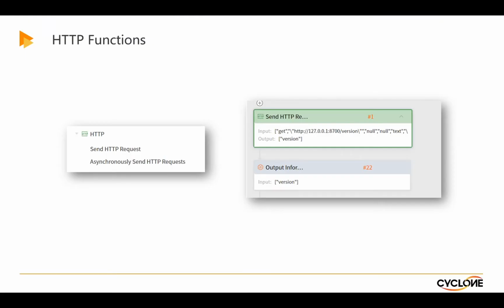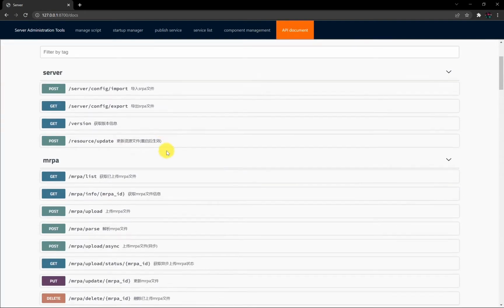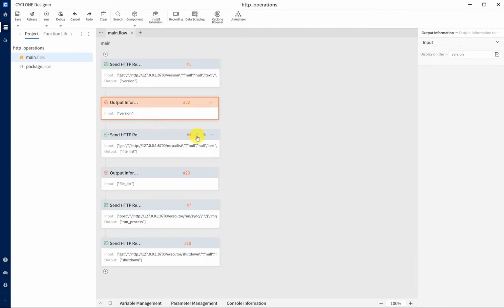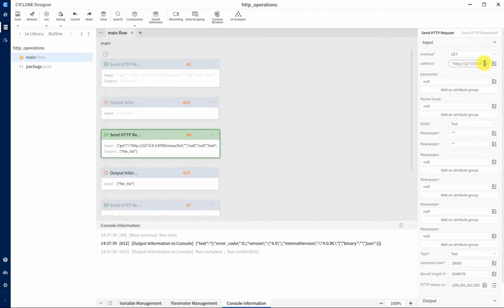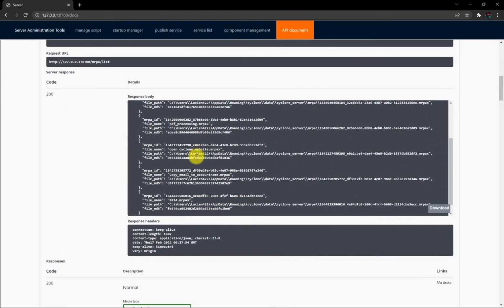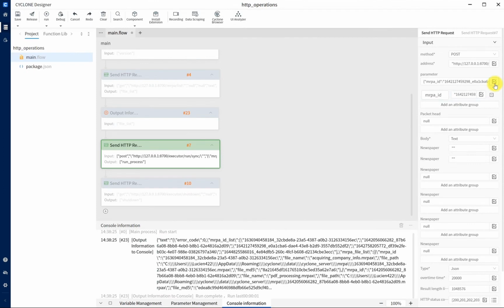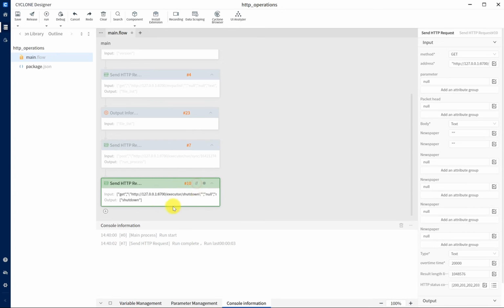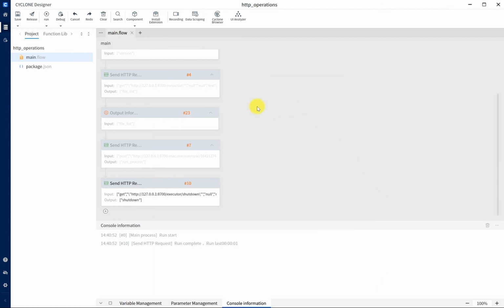HTTP Operations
Learn how to configure HTTP functions in Cyclone RPA Designer.